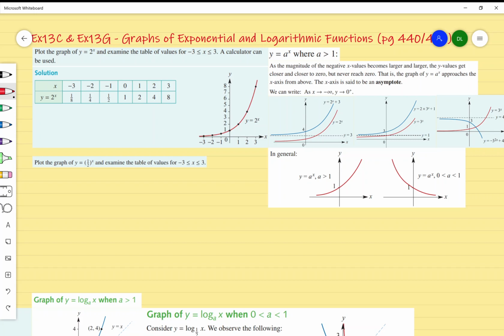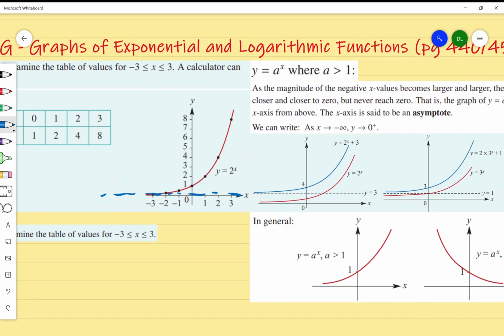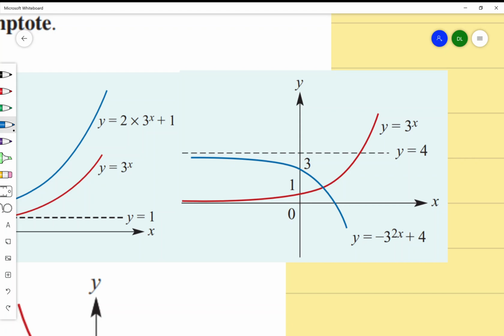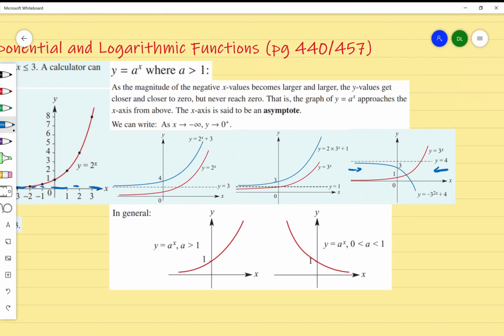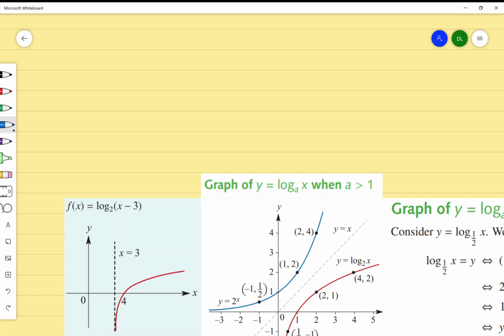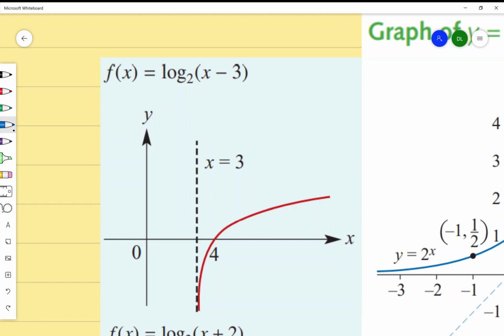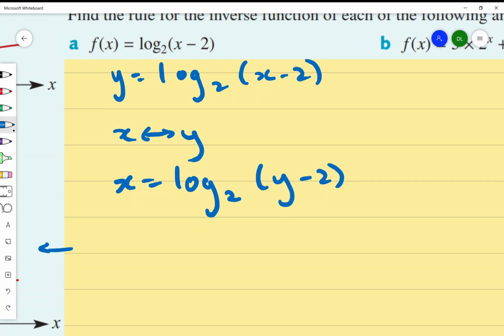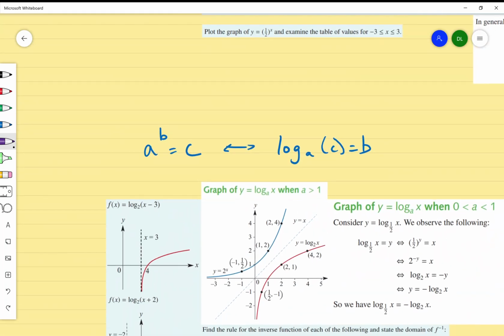Ex13C & Ex13G Graphs of Exponential and Logarithm Functions